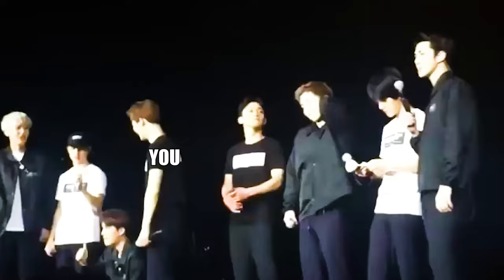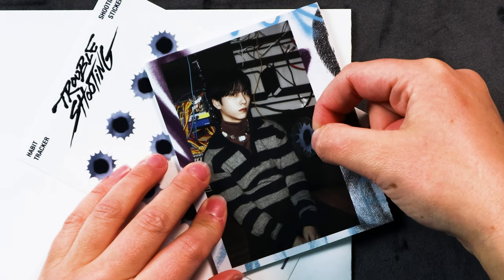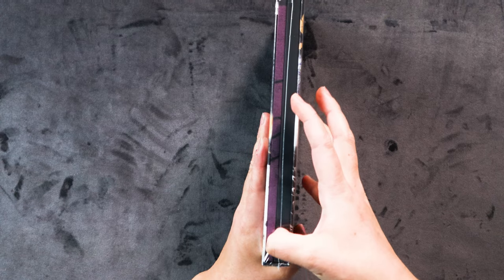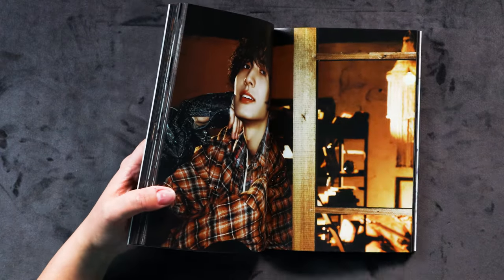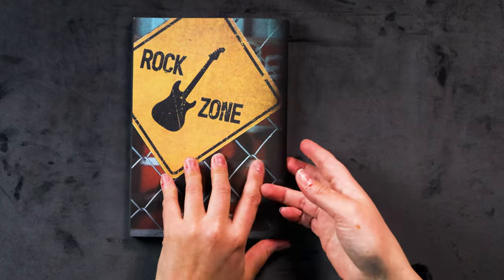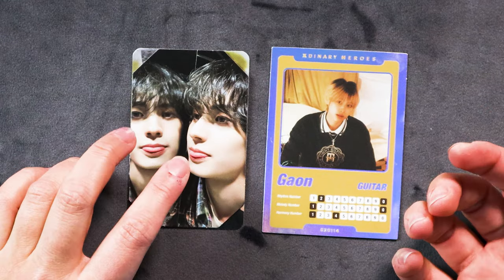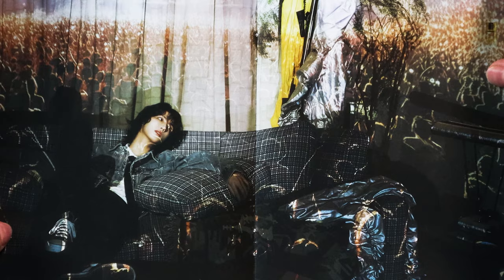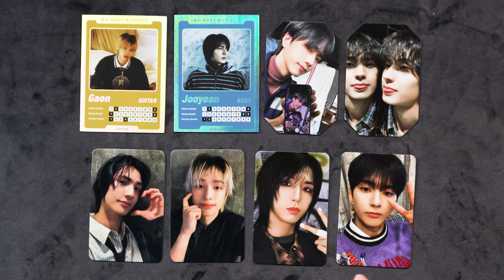Xdinary Heroes Troubleshooting | K-pop Unboxing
The UNBOXIIIINNGGGG BONAAANNZZZAAA finale!! Join me as I unbox the new album from K-Pop band rockstars Xdinary Heroes!! 🎸

Also, make sure to follow on Instagram and TikTok @ktpopqween

Love KTpop

00:00 Intro
01:28 PreOrder Inclusions
05:43 PreOrder Benefits
06:48 Night Mode
08:42 Night Mode Photobook
14:21 Night Mode Inclusions
17:10 Night Mode Photocard
18:12 Light Mode
17:12 Light Mode Photobooks
22:40 Light Mode Inclusions
24:41 Outro
25:36 Extras